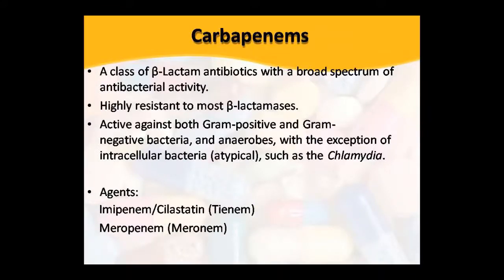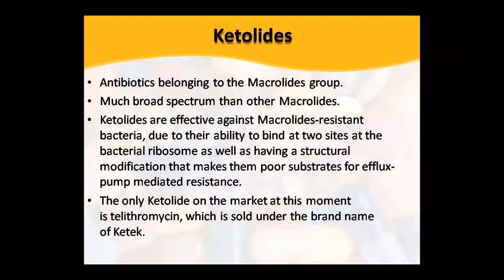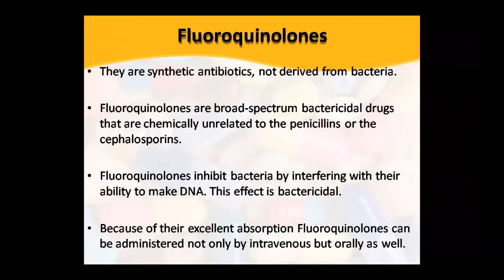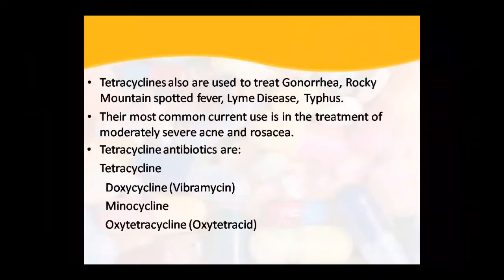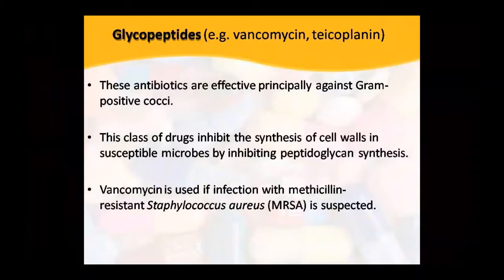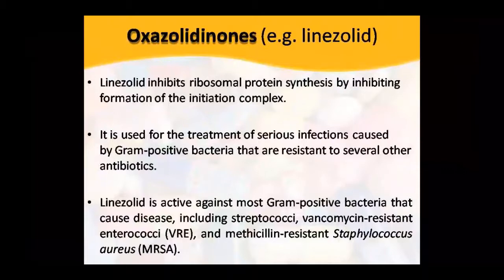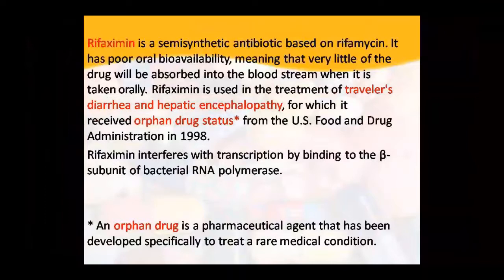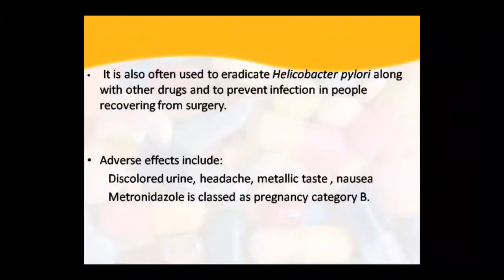Dr. Pushpa Sharma Topic:- Pharma Antibiotic 28.07.20